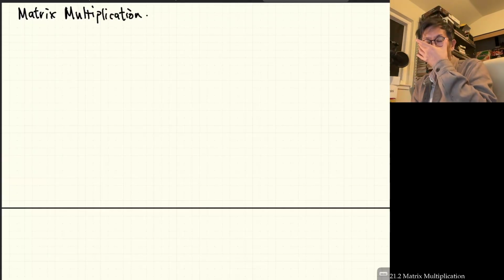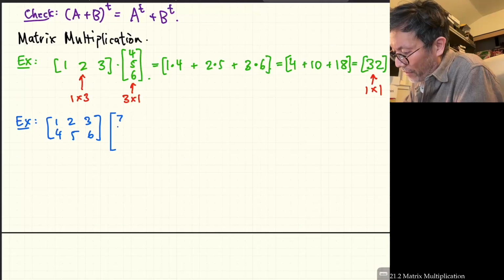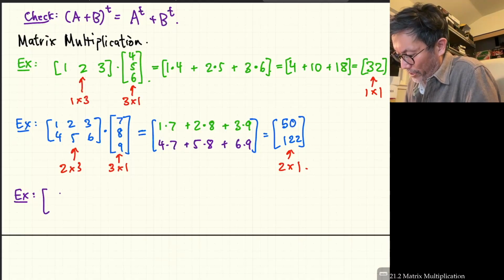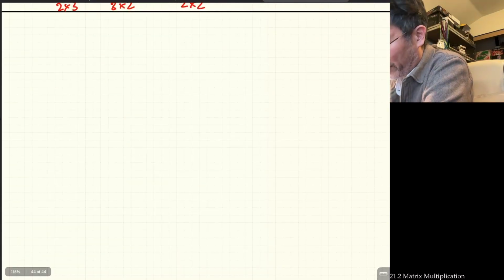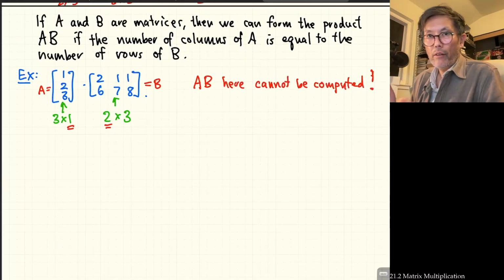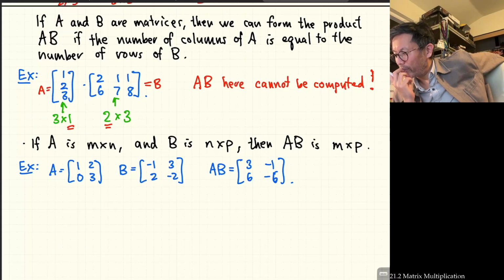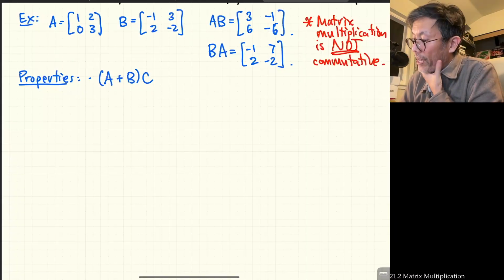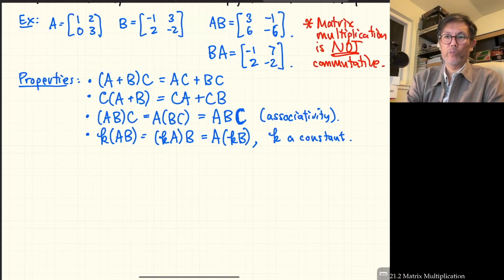21.2 Matrix Multiplication